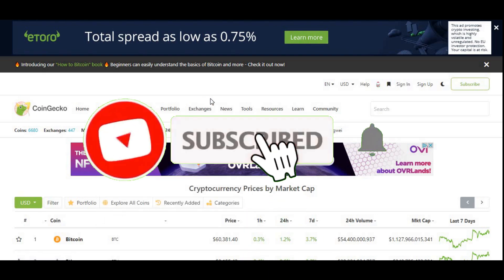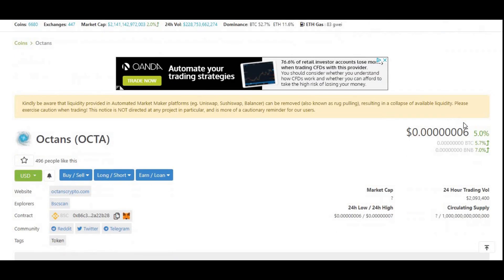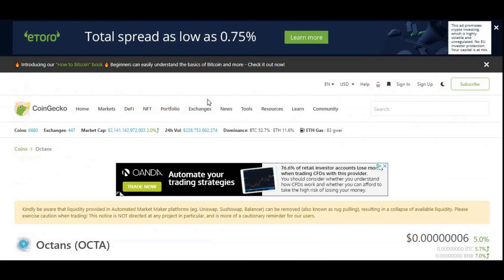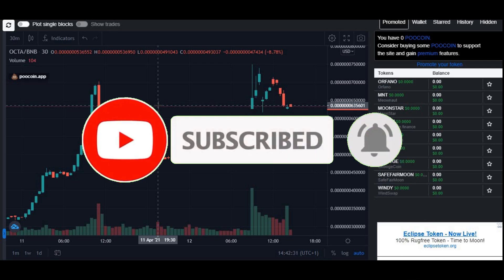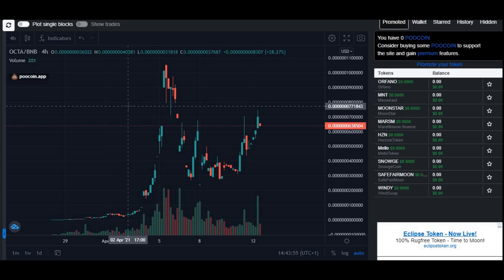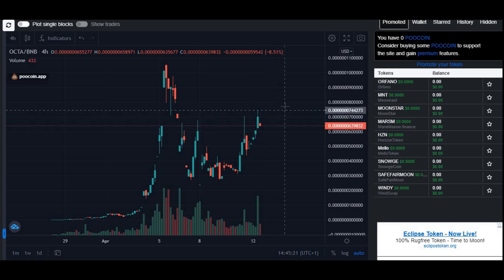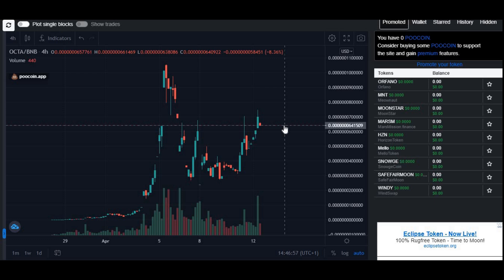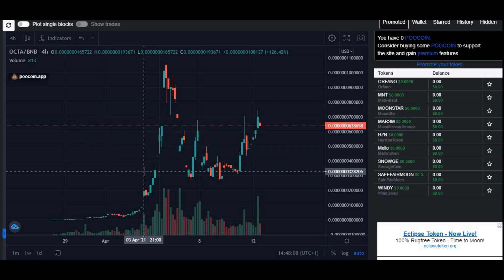OCTANS ($OCTA) COINGECKO LISTING! OCTANS Price Prediction 2021